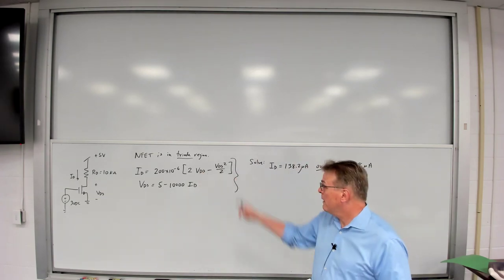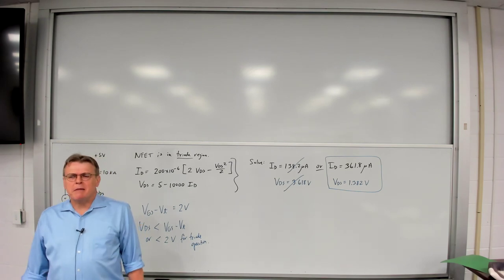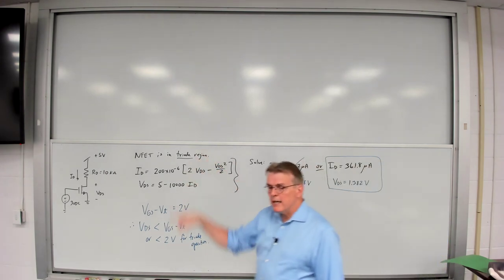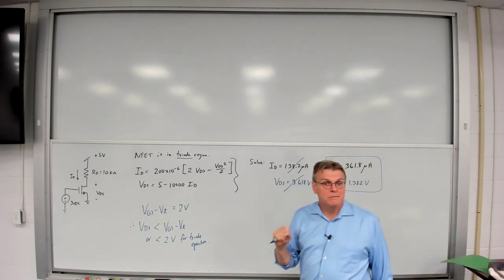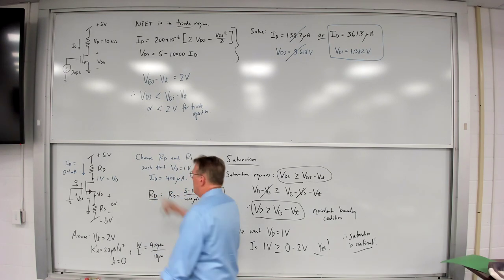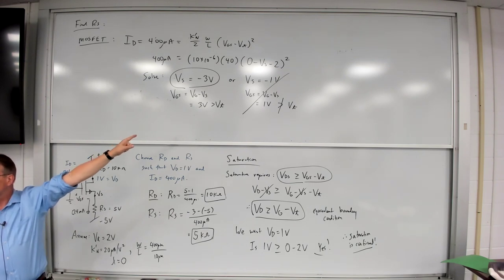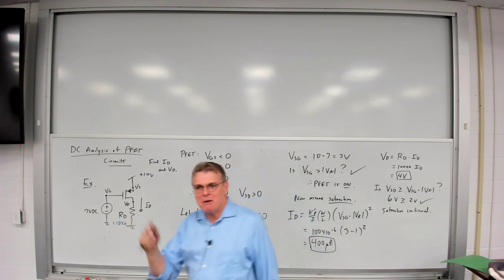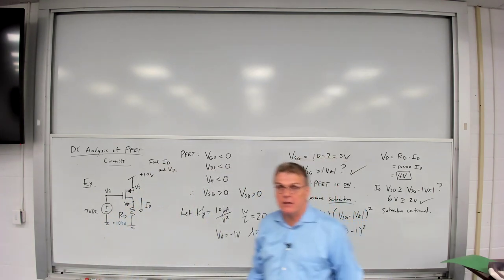Electronics - Lecture 11: MOSFET design examples, DC analysis of PFETs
This is a series of lectures based on material presented in the Electronics I course at Vanderbilt University.  This lecture includes:

00:00  Example of DC analysis for an NFET circuit (continued)
05:44  Design example:  choosing drain and source resistor values
30:09  Design example:  choosing drain resistor in a diode-connected NFET circuit
44:51  NFET circuit using a voltage divider at the gate
59:48  DC analysis example using a PFET
1:09:50  Repeating the previous example with a different drain resistance